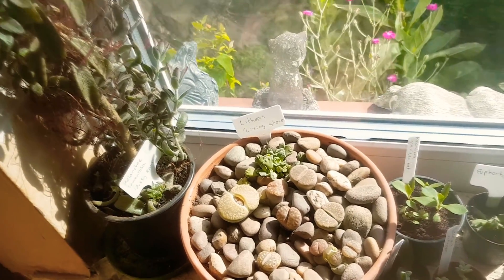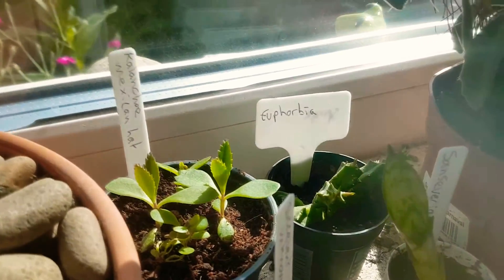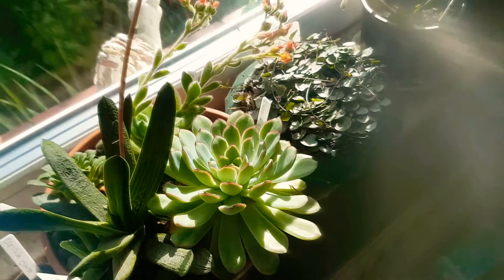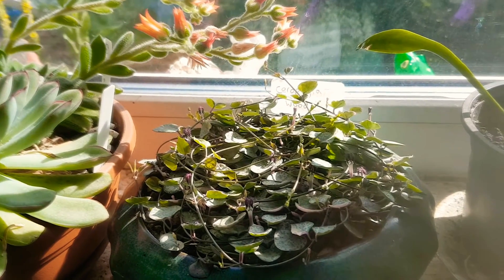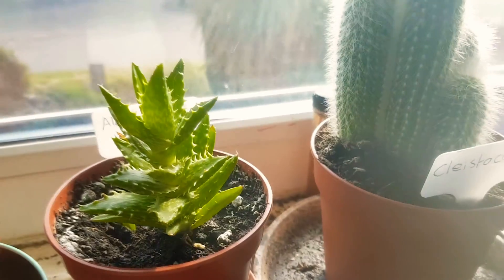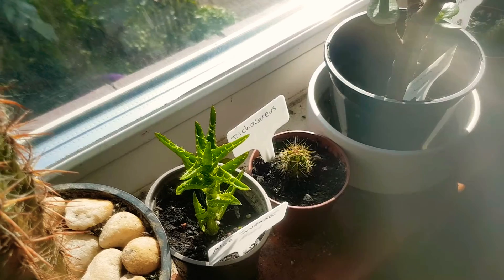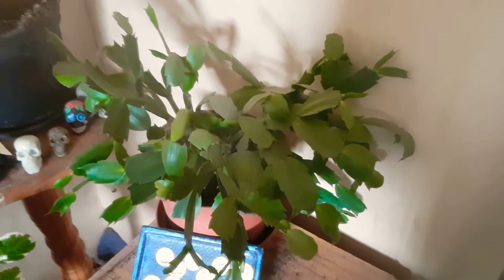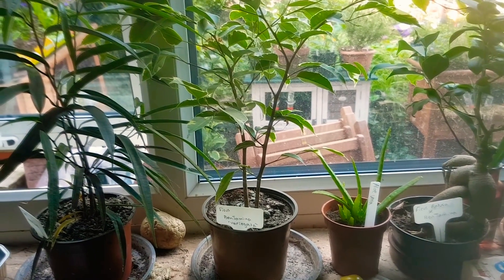Cacti collection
A tour of the collection I have with many I'm raising myself.